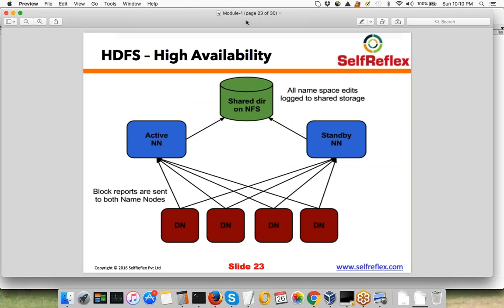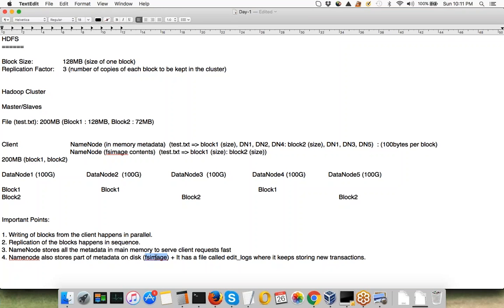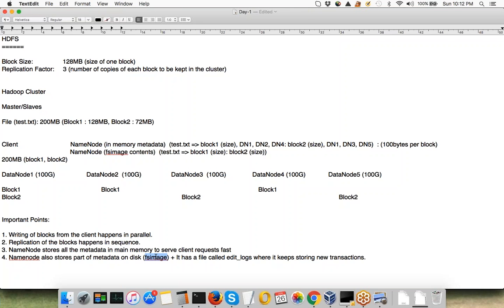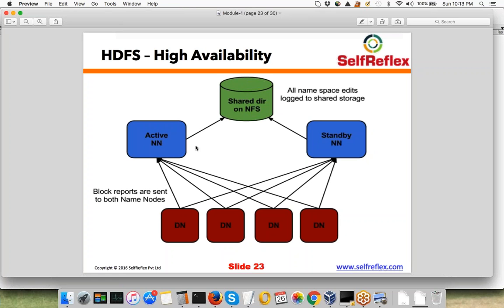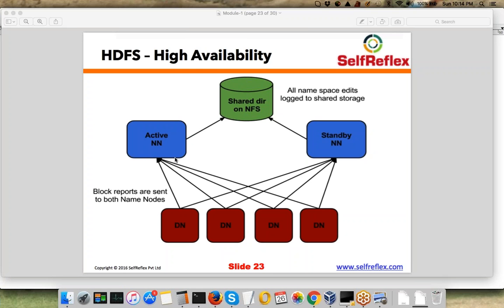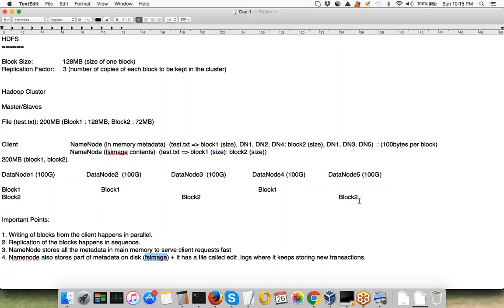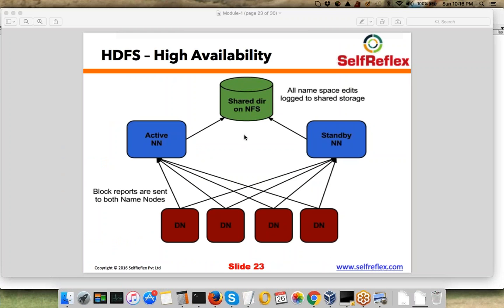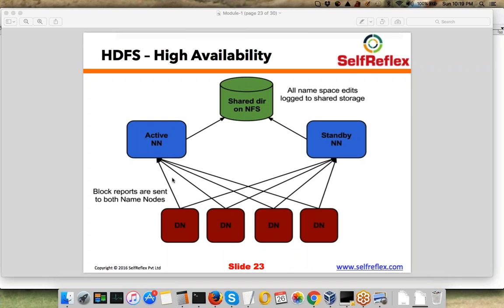How hdfs high availability works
This video explains how hdfs high availability works in hadoop. it talks about active namenode, standby namenode, secondary namenode. And how fsimage is backed up in hadoop 1.0 vs hadoop2.0.